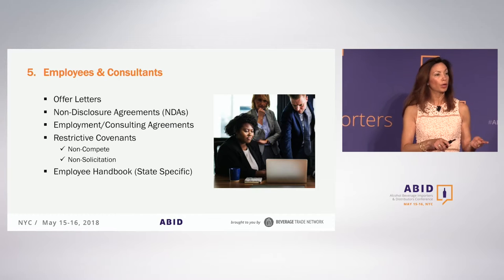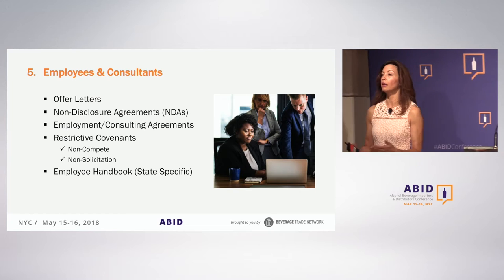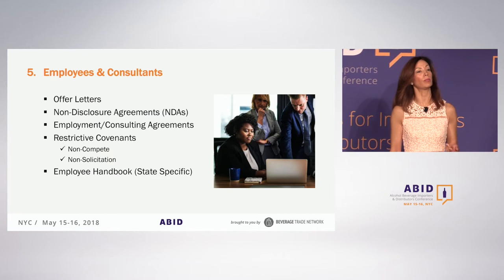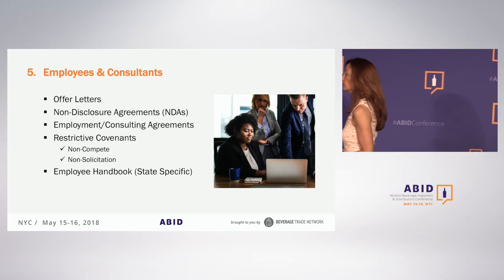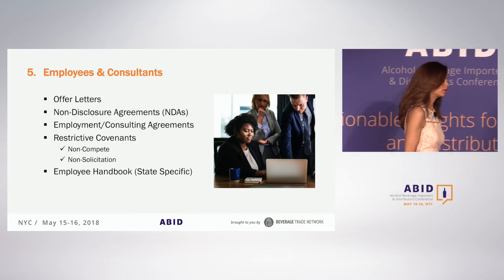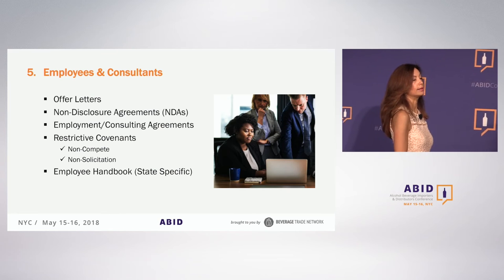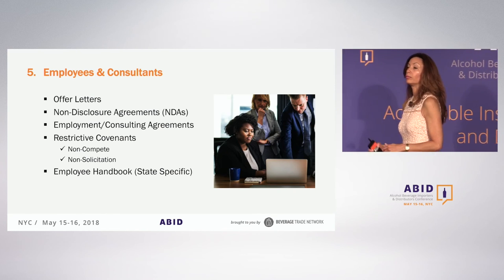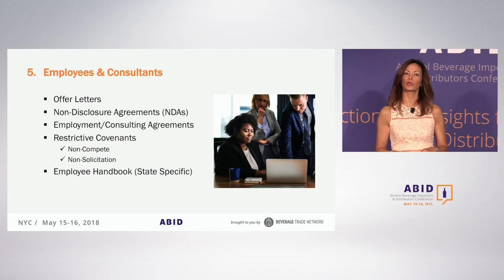Legal Aspect Of People Management Of Your Alcohol Beverage Business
Whether you are planning on starting a new importation and distribution company or if it already exists, it is important to address some key business matters to ensure it is successful. Join Donna as she discusses important topics every business owner should consider and understand when working in the beverage alcohol industry.

***About Donna H. Hartman***

Donna focuses her practice on the representation of companies in the alcoholic beverage industry.  In her more than twenty years of experience, she has worked with numerous preeminent brands.  Her areas of expertise include corporate legal affairs, general corporate, commercial transactions, due diligence, acquisitions/dispositions, legal and regulatory compliance, employment law, and intellectual property management.  Donna represents suppliers, producers, importers, and distributors both domestically and internationally in the beverage alcohol industry.

Previously, Donna was Senior Vice President, General Counsel and Secretary to Rémy Cointreau USA, Inc., a global industry leader of premium beverage alcohol products.  Donna is actively involved in the beverage alcohol industry, and has held various leadership posts at the National Association of Beverage Importers, Inc. (NABI) and the Distilled Spirits Council of the United States (DISCUS).

***About ABID Conference***

The Alcohol Beverage Importers & Distributors Conference (ABID Conference) is a business conference dedicated to small and medium wine, beer and liquor importers and distributors of United States.

It consists of TEDx-style short talks with real insights on solutions - that importers and distributors can apply in their business and achieve profitable growth. In short, ABID has been designed to help small and medium wine, beer and liquor distributors and importers of the United States grow their bottom-line. If you are an importer or a distributor, ABID offers you educational and networking opportunities which will help you grow your business.

Don't miss the only conference dedicated to small and medium Importers and Distributors in USA.

***About the Organisers: Beverage Trade Network***